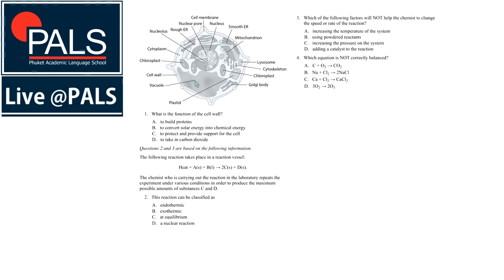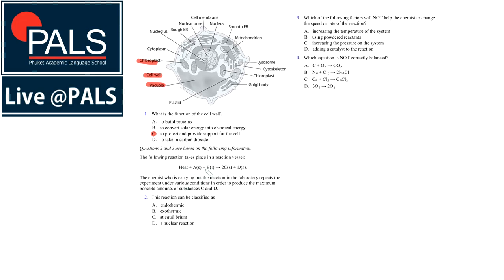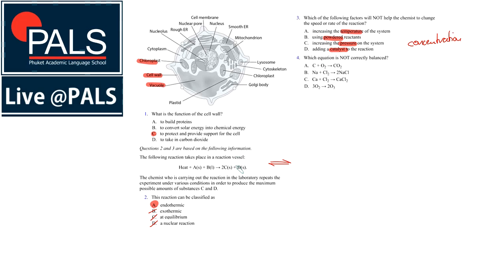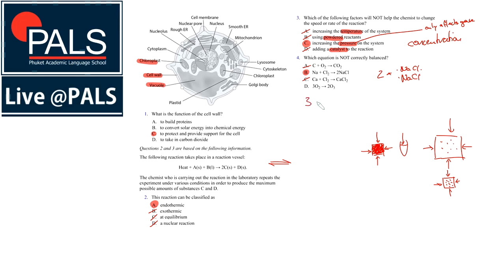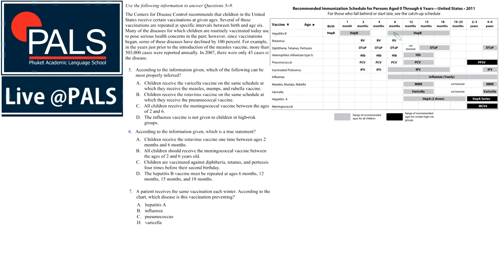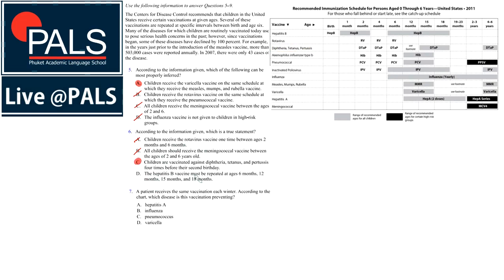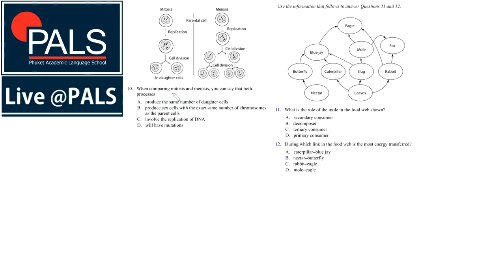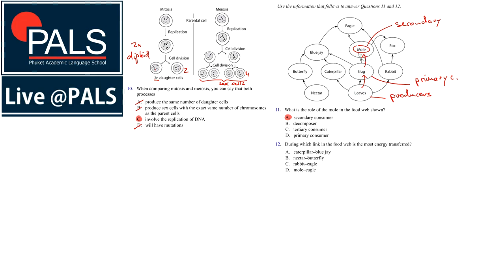Full GED Science Practice Test Taught by GED Science Expert - Part 1